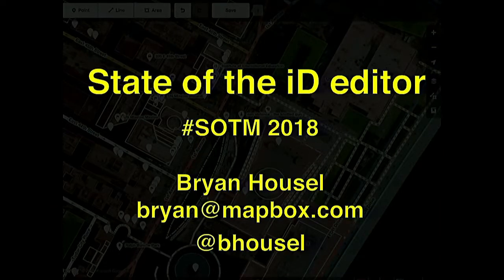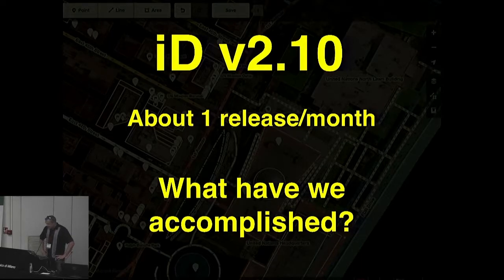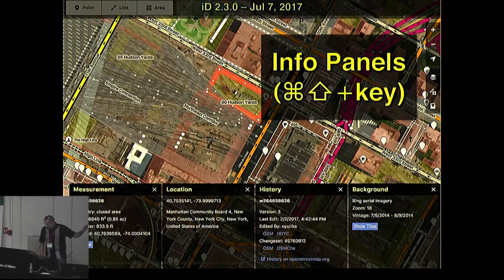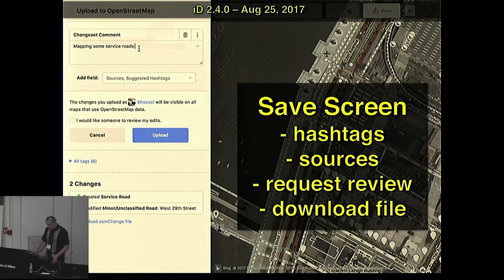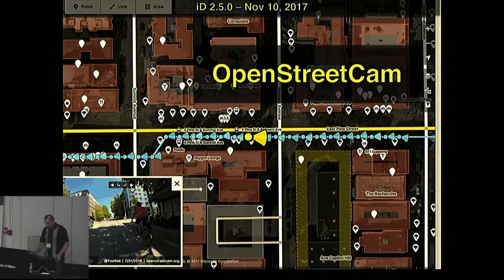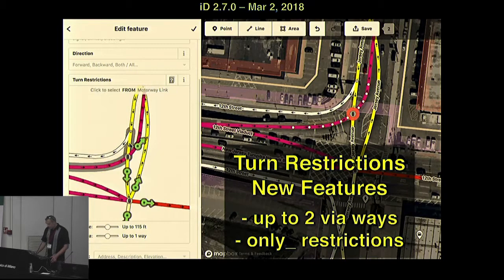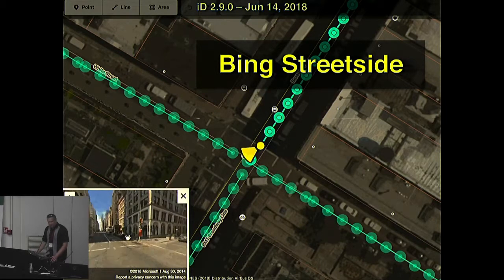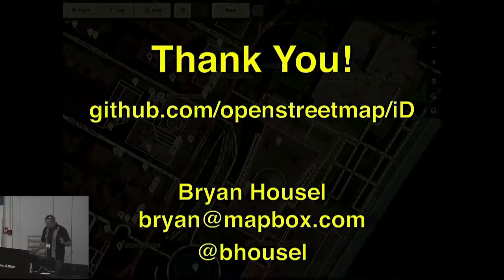The State of the iD Editor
Bryan Housel (Mapbox), State of the Map 2018

iD is an active open source project with a thriving developer community. We are steadily adding new features and making improvements that help both new and experienced mappers contribute to OpenStreetMap. This talk will summarize some of the progress that we’ve made in the past year.